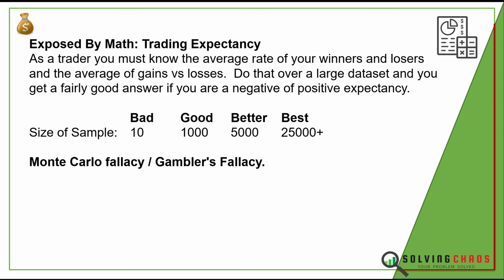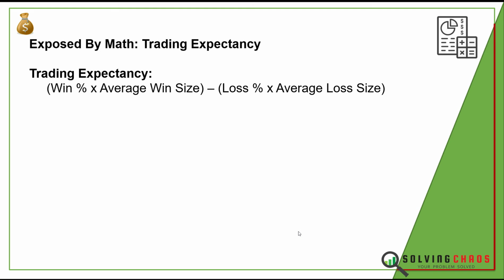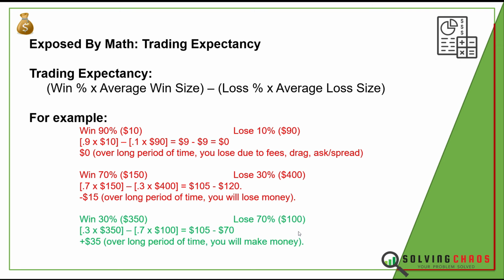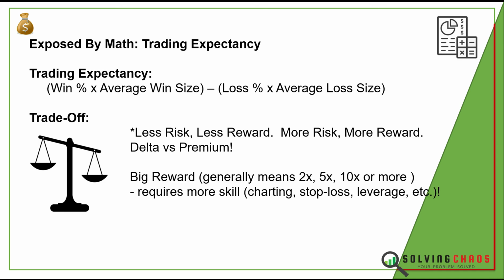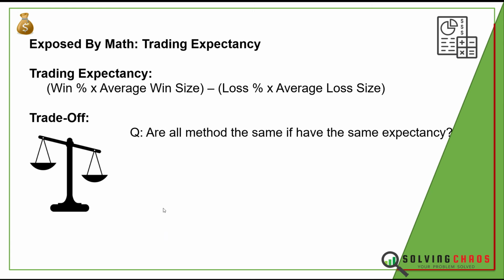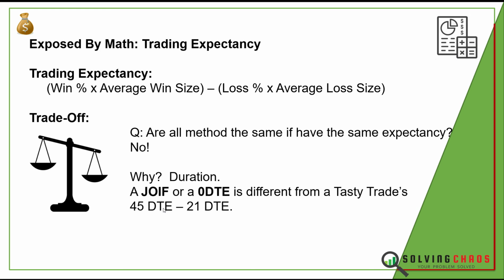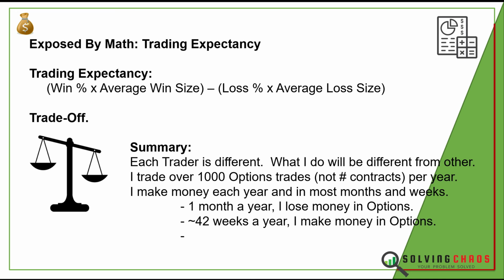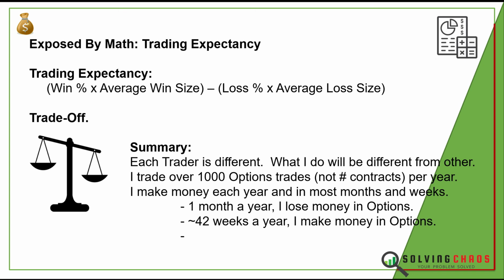Exposed by Math: Basic of Trading Expectancy. Is your trading profitable or not?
Exposed by Math: Basic of Trading Expectancy.
- How large of sample size is needed?  The coin flip is over 600.  So options trading would be more since it more variables that impact the outcome.
- How to calculate the Expectancy.
- Is your trading profitable or not?

LitecoinAddress: ltc1q5kptkcgcfah2r26nfyeqwmzgsfa5f92autjswe